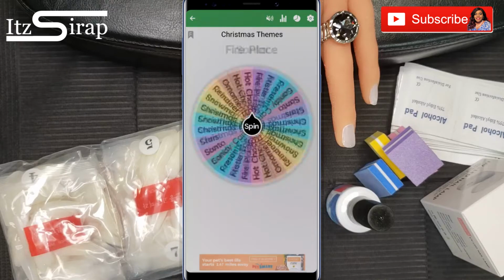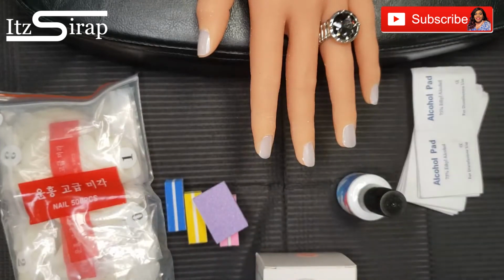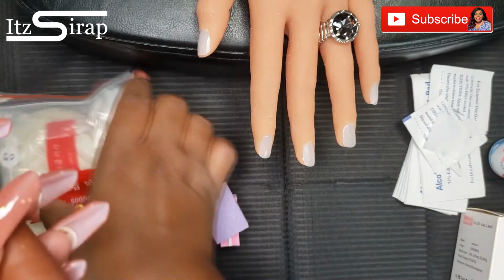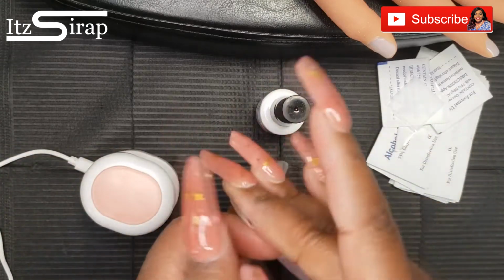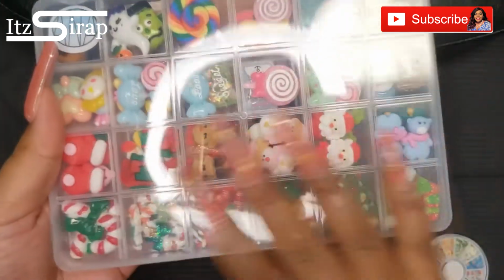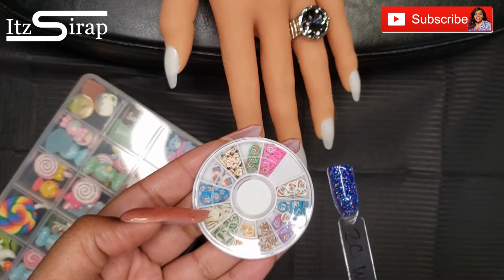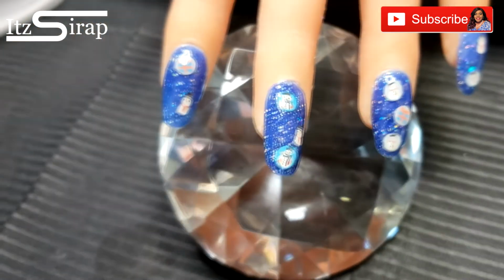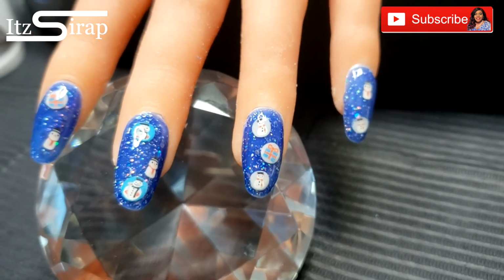U-Shinein $16 Amazon Apres Gel X Dupe | Detailed Application | Random NC Christmas WK 1 | Itz Sirap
Watch me give a detailed demo of how to use the loved Nail Tip and Glue Gel Kits! Enjoy!!
U-Shinein Nail Tips and Glue Gel Kit

Ambassador Code: ITZSIRAP10

For Bella Hoot Nail Polish Strips and Dip Acrylic Nail System and/or to join my team for FREE visit

for $5 dollar jewelry!!!

For makeup and skin care, make sure you check out for some of the products that I always use!!

Paris Chisholm
United States